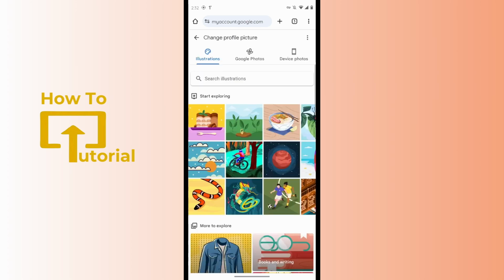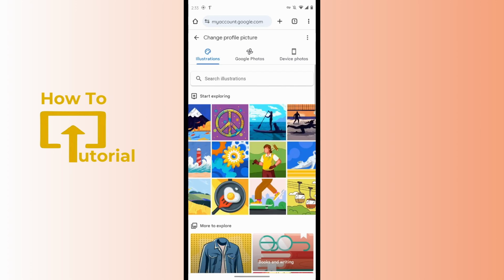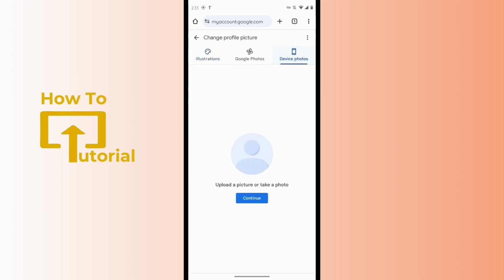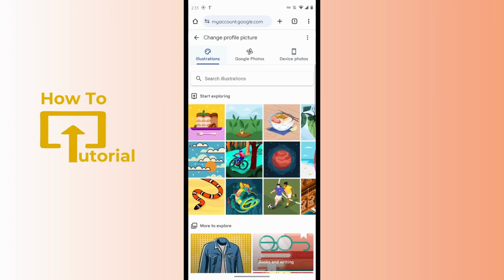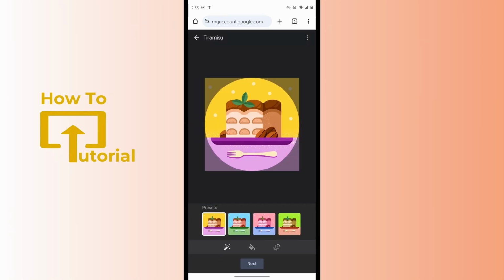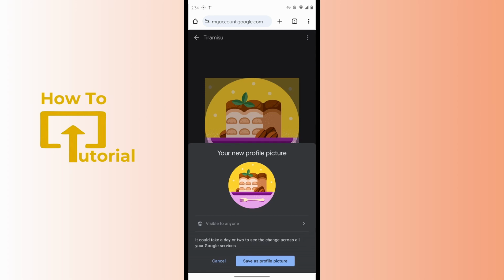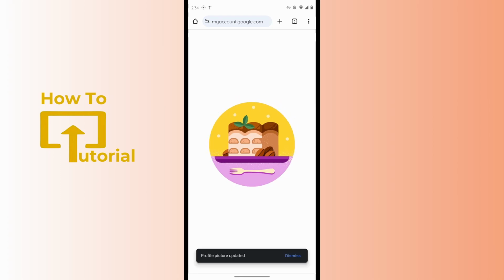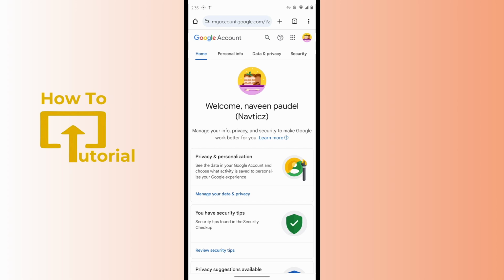How to Change Google Profile Picture on School Account?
Learn How to Change Google Profile Picture on School Account with quick and easy steps.

In this tutorial, LoginHelps provides a step-by-step guide on how to change your Google profile picture on your school account. Customize your profile and make your presence more recognizable within your educational community. Our clear instructions will walk you through the process seamlessly.